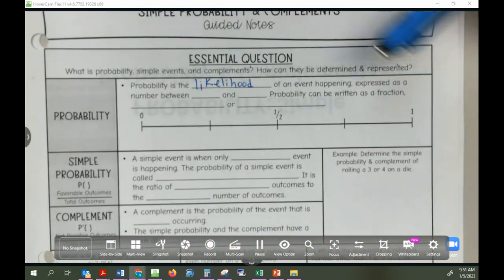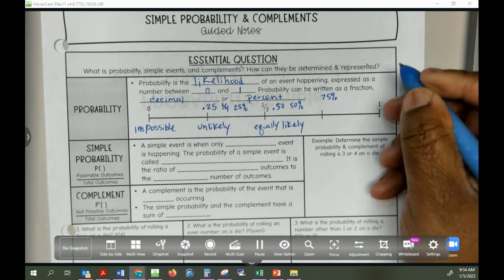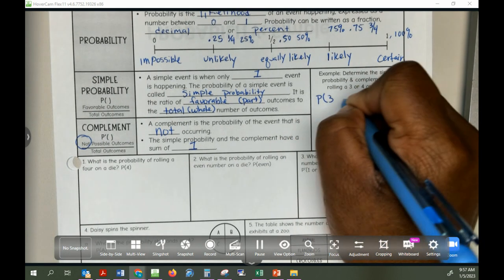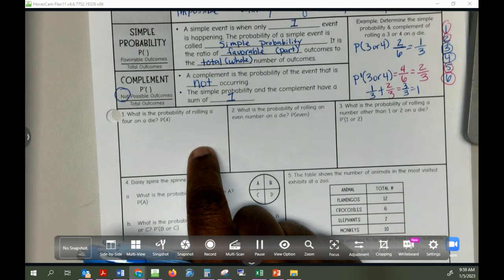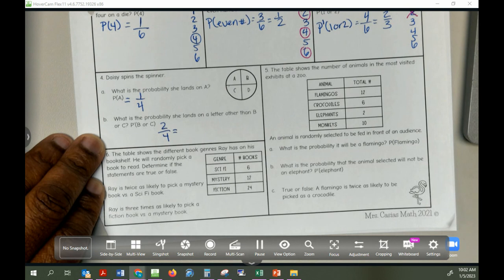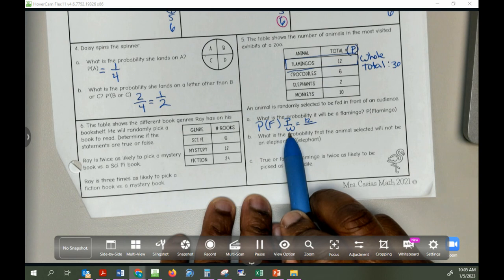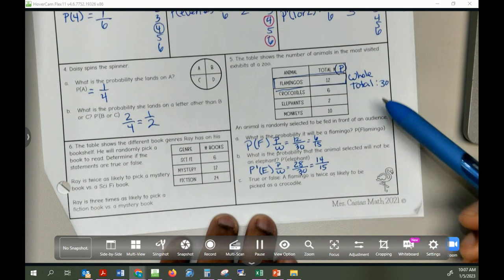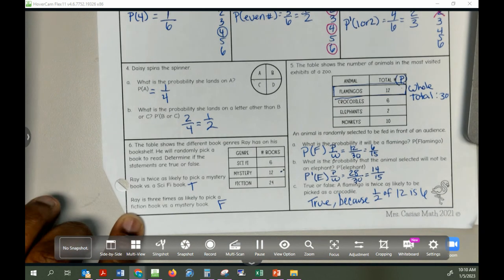PROBABILITY: Simple and Complement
7th grade probability simple and complement